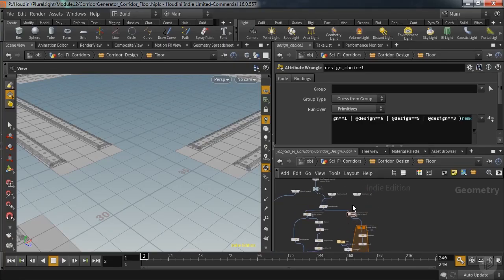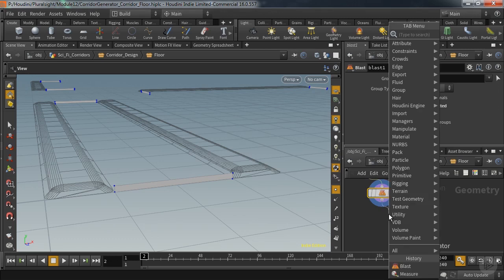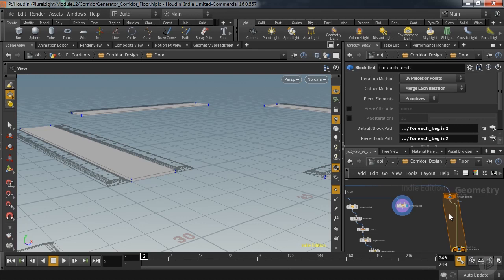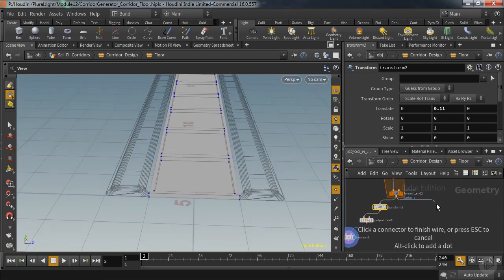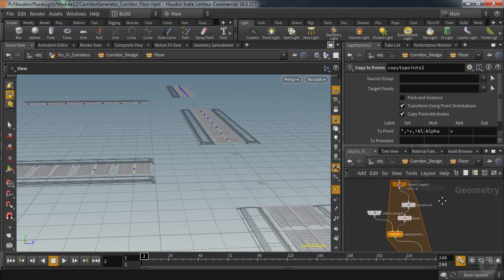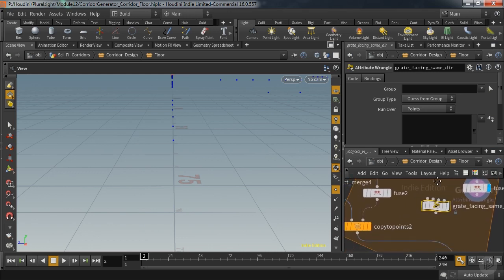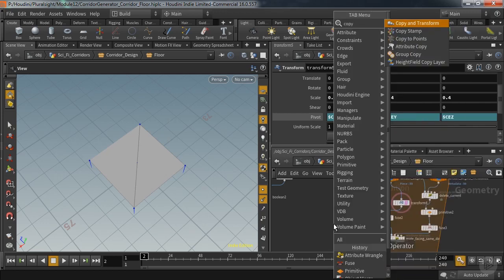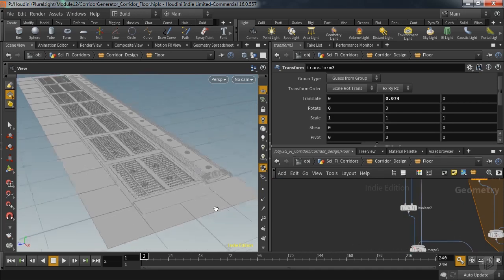54 Grate Section